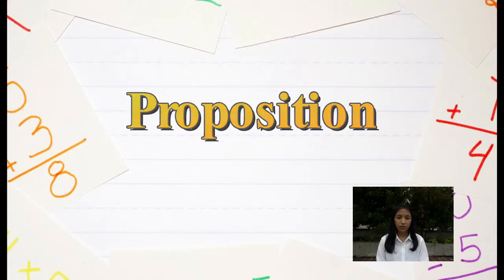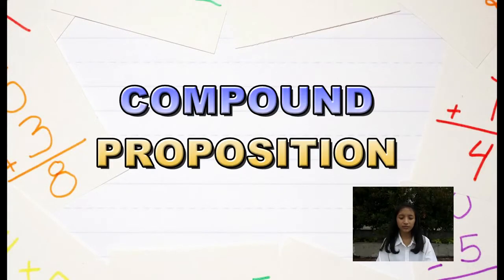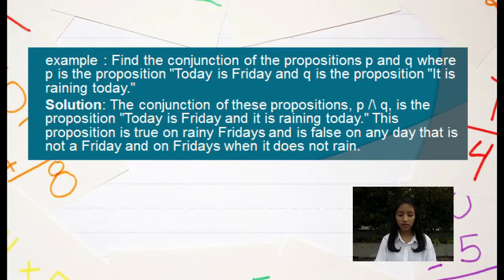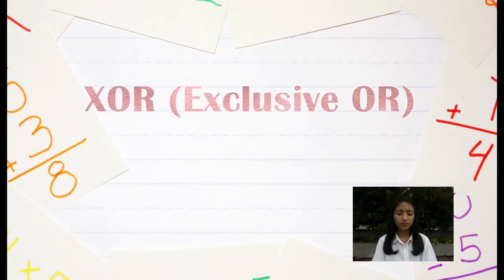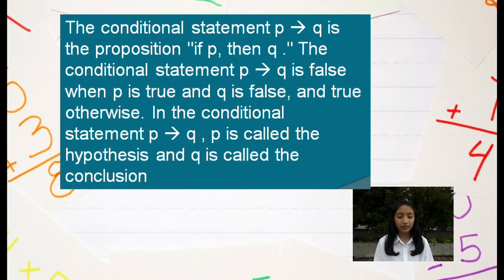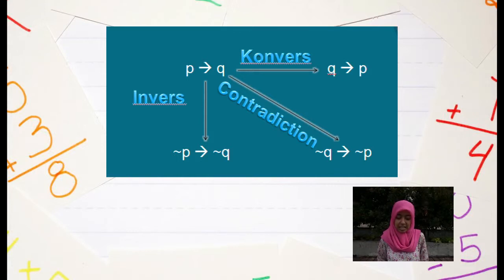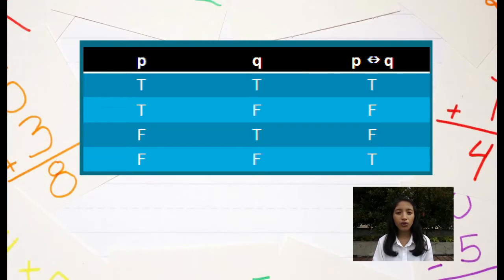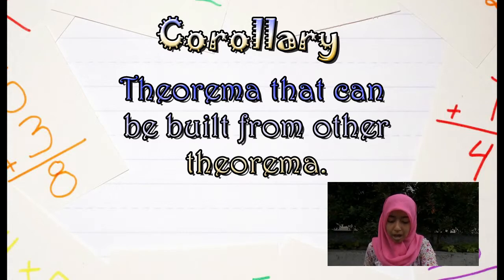LOGIC AND PROOF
this video will help you to learn about logic and proof. created by Nur Ayuni and Riris Aulya. pls enjoy :))